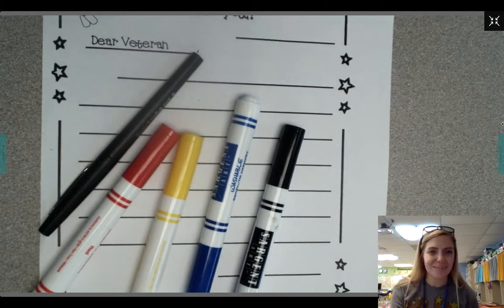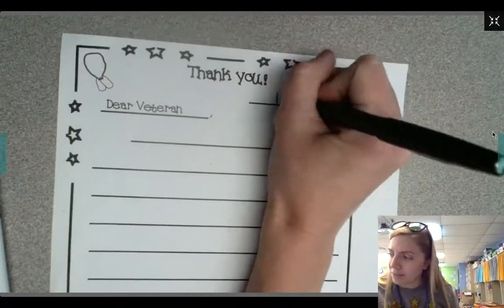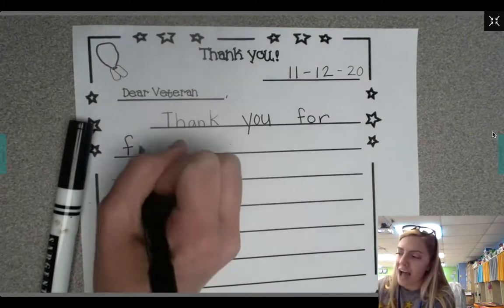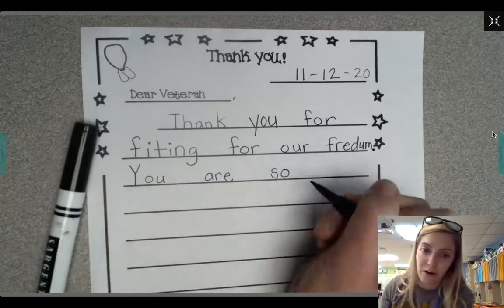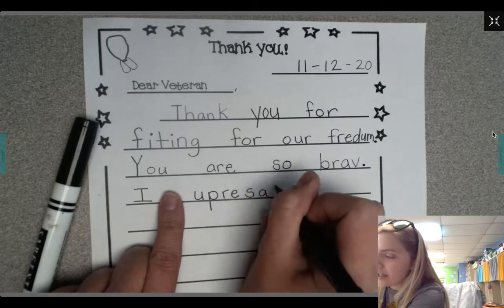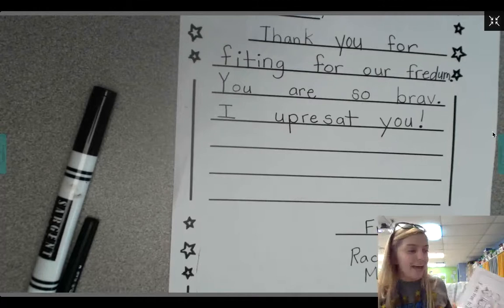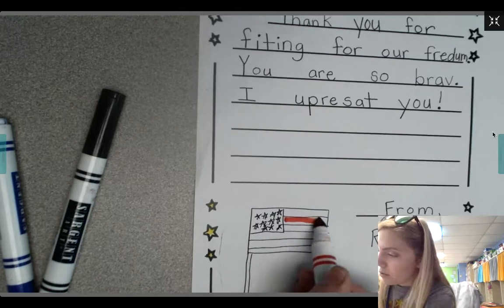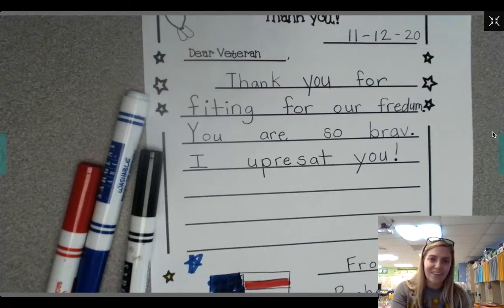Veteran's Day Writing